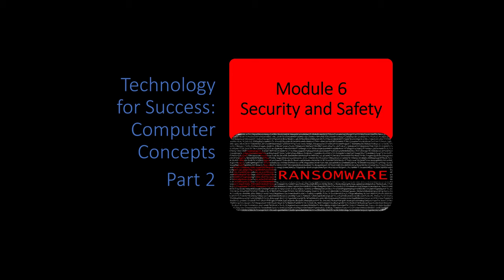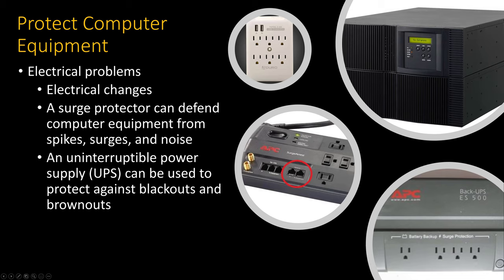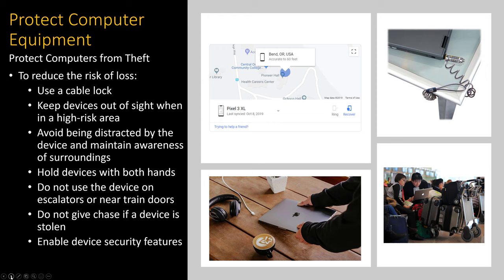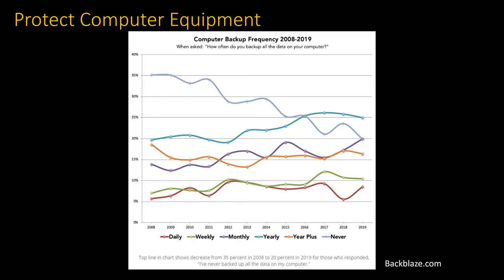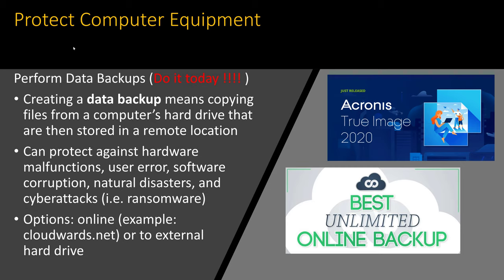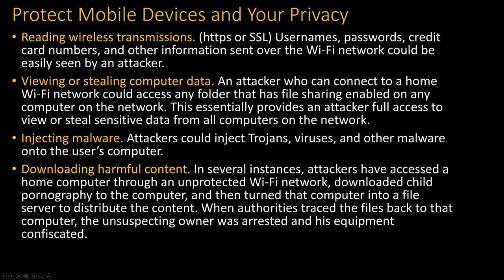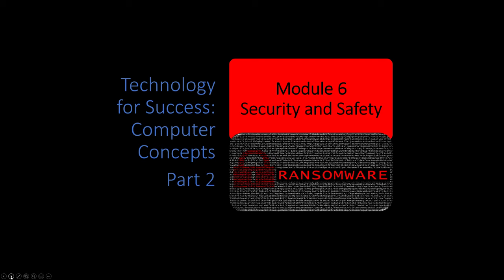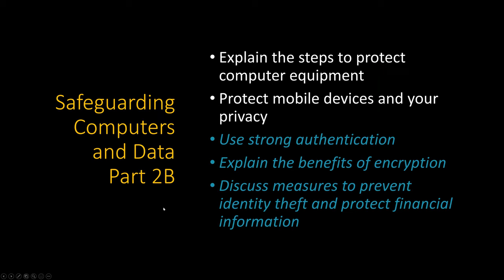Computer Concepts - Module 6 : Security and Safety Part 2A (4K)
This video covers the concepts required for general digital literacy in the modern age while also preparing you for the outcomes required to pass the Internet Core Competency (IC3) certification.
In this video, the following concepts are covered: Protecting Your Privacy, Protecting Computer Equipment, Surge Protectors, Uninterrupted Power Supplies, Protecting Computer Equipment from Theft, Cable locks, your surroundings, security features, Backup Frequency – The sad facts, Perform Data Backups, Acronis True Image, Protect Mobile Devices and Your Privacy, Wi-Fi Protection – WEP, WPA, WPA2, WPA3

0:00 Introduction
0:13 Video Outcomes
0:37 Protecting Your Privacy
1:54 Protecting Computer Equipment – Surge Protectors, Uninterrupted Power Supplies
4:32 Protecting Computer Equipment from Theft – Cable locks, your surroundings, security features
7:49 Backup Frequency – The sad facts
9:36 Perform Data Backups – Acronis True Image
12:55 Protect Mobile Devices and Your Privacy
16:57 Wi-Fi Protection – WEP, WPA, WPA2, WPA3